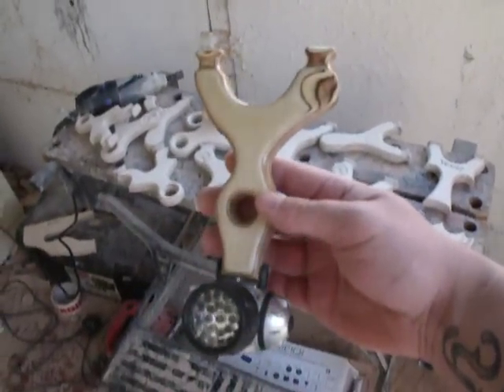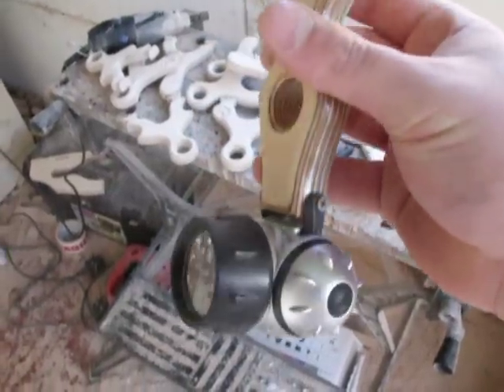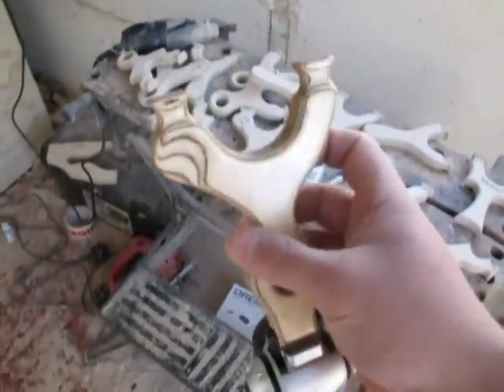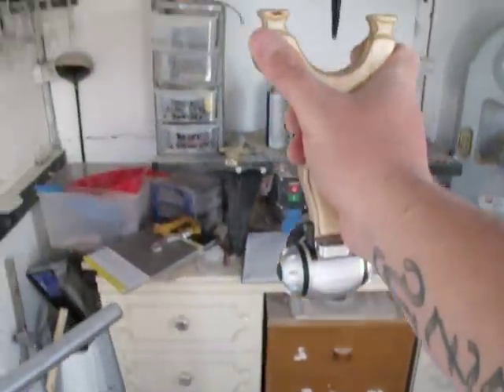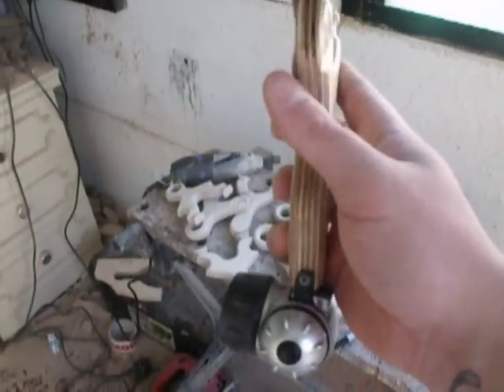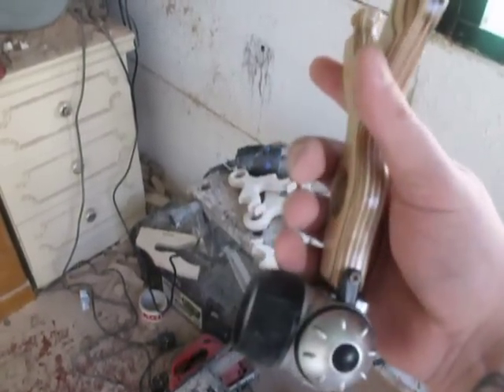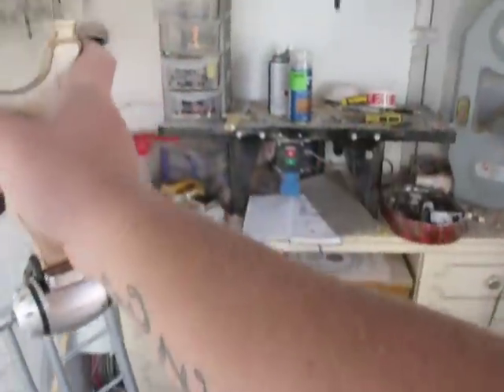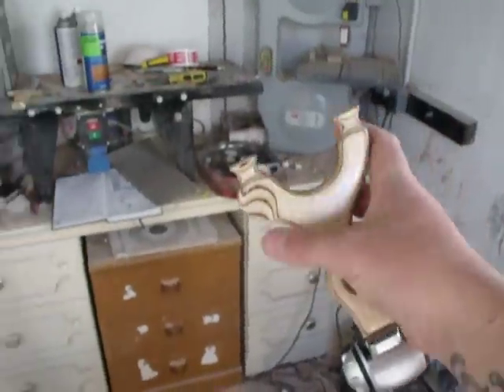GAMEKEEPER "NIGHT STALKER" CATAPULT / SLINGSHOT / HUNTING / SHOOTING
A QUICK LOOK AT THE GAMEKEEPER NIGHT STALKER